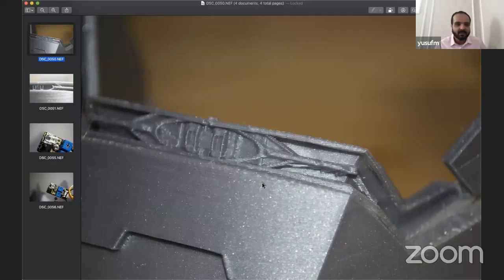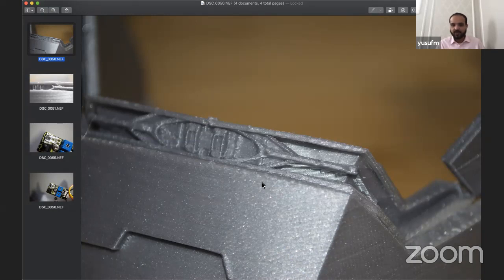Lab notes: Macro photography with the help of 3d printing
GM Labnotes: This week we discuss a couple of interesting finds when trying to setup a poor man's macro photography rig using the help of some 3D printing.